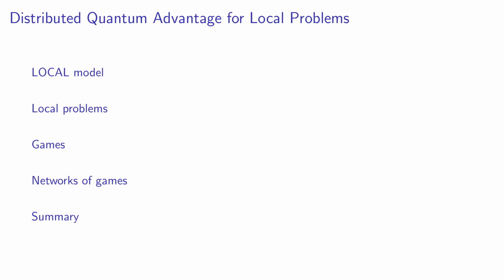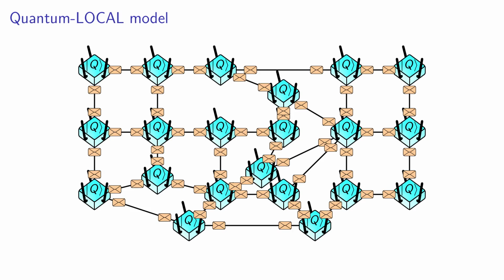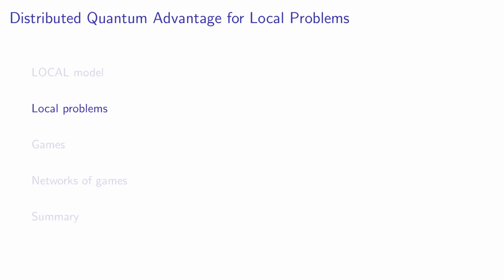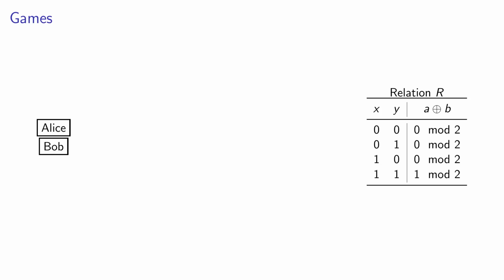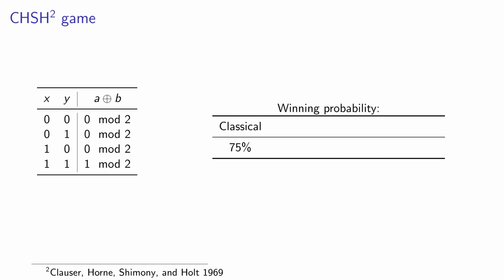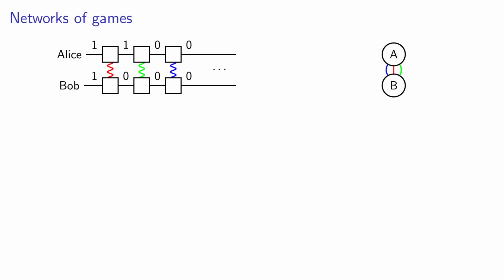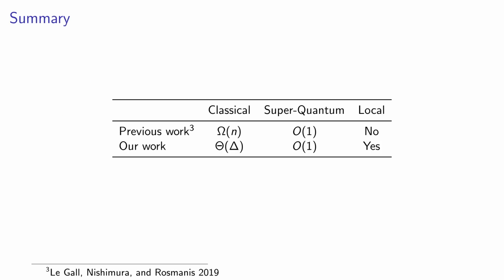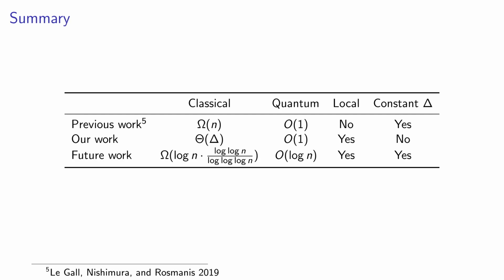STOC25 4 C 3 Distributed Quantum Advantage for Local Problems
Paper title: Distributed Quantum Advantage for Local Problems
Paper authors: A. Balliu, S. Brandt, X. Coiteux-Roy, F. d'Amore, M. Equi, F. Le Gall, H. Lievonen, A. Modanese, D. Olivetti, M. Renou, J. Suomela, L. Tendick, I. Veeren
Video by: Henrik Lievonen